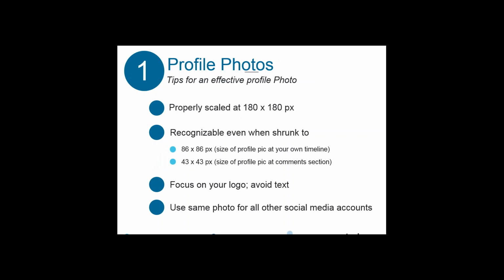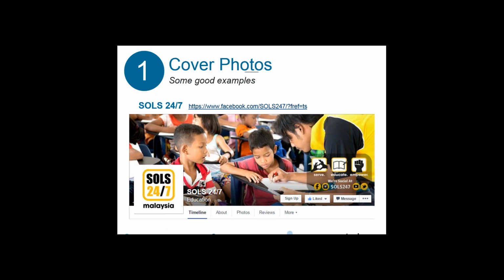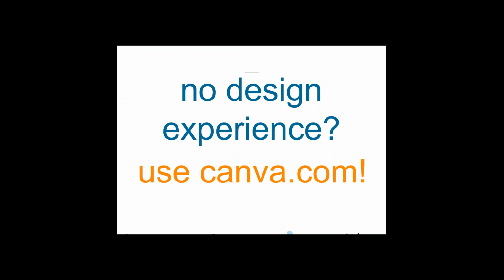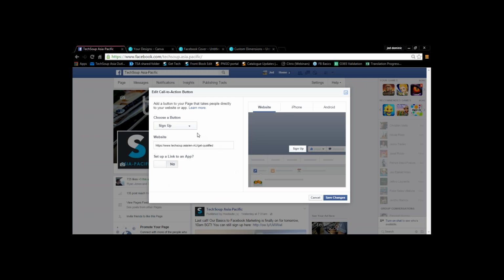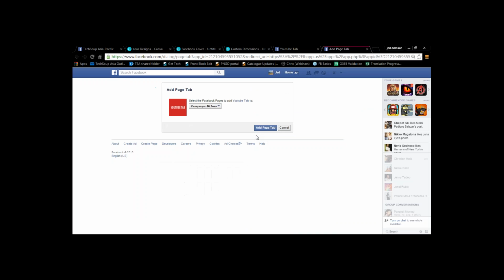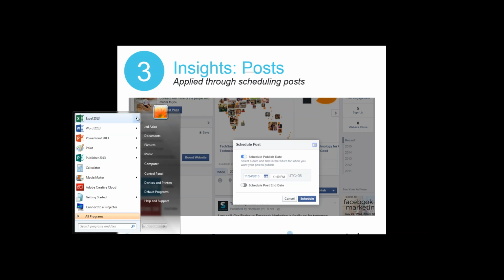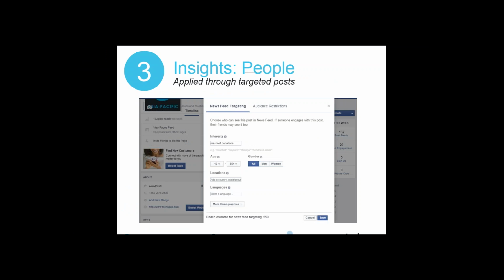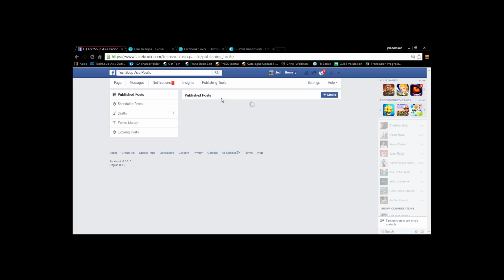Basics to Facebook Marketing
Looking to make the most out of your like pages? Here's a free webinar that can help you learn the basics such as:

- developing effective profile and cover photos
- maximizing your profile
- understanding Facebook insights
- managing your like page as a team

For more tips and tricks on social media, just visit us